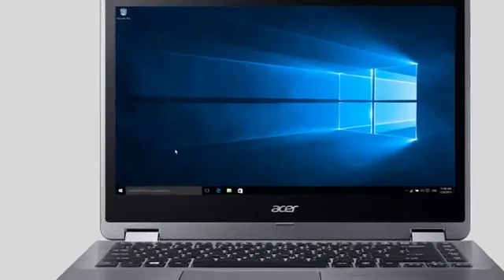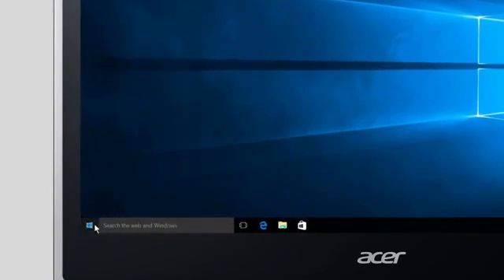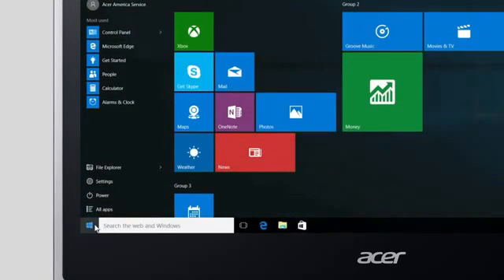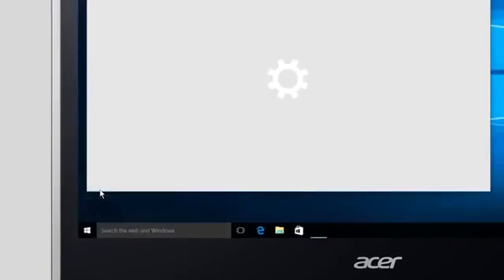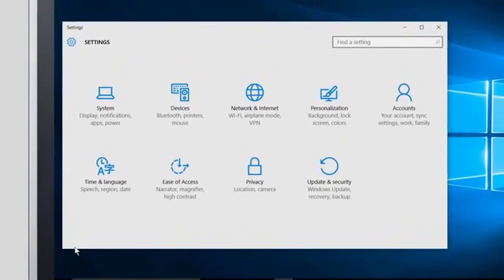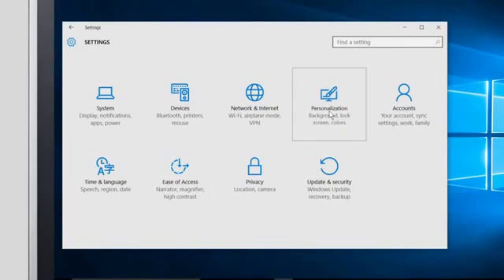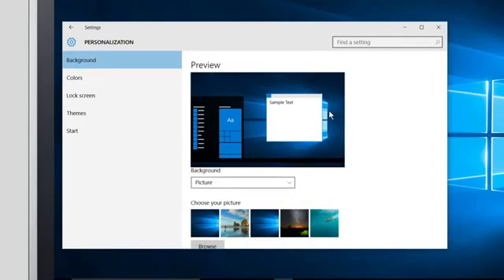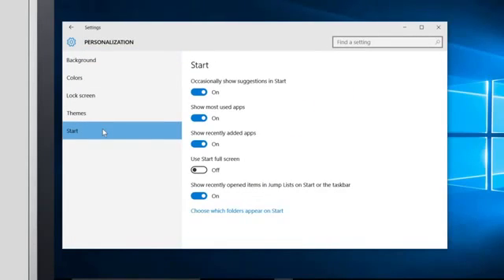Windows 10 How to Use the Start Menu in Full Screen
This page is the good page for you and me for being improved and it will provide everything crucial to everybody without declination to any partial political party.